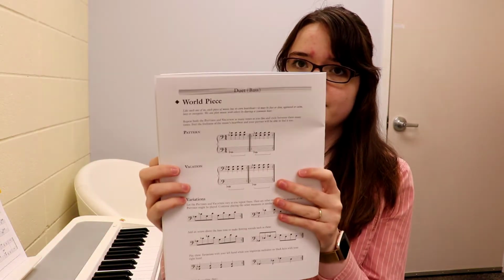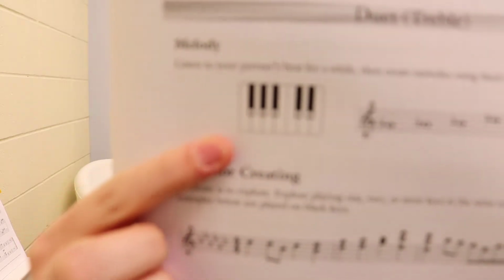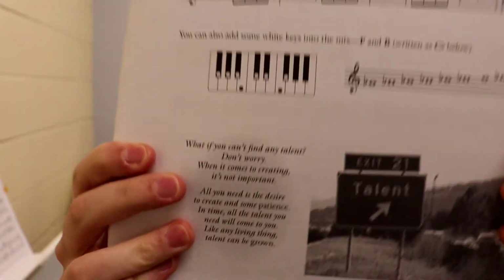Piano Improv Challenge | Black Keys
Today I'm challenging my students to improvise their own song. This song can be played on just the black keys, so it's ideal for piano players of all skill levels. If you are my student, please record what you improvise and send it to me. I would love to hear what you create!

There are three variations:
-Variation 1 at 2:19 - simple 4/4 time with pulses on each beat
-Variation 2 at 3:26 - upbeat
-Variation 3 at  4:15 - arpeggios with a flowing sound
Pick your favourite variation and play along!

I based this song on "World Piece" from Pattern Play 1 by Forrest Kinney.